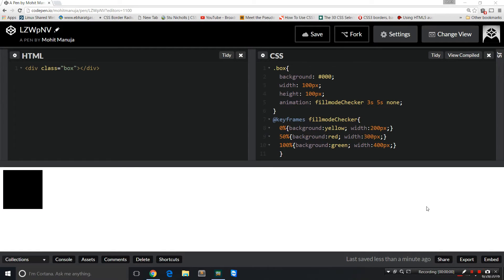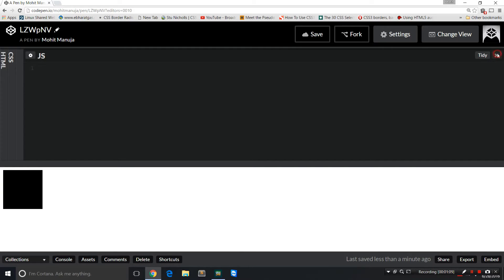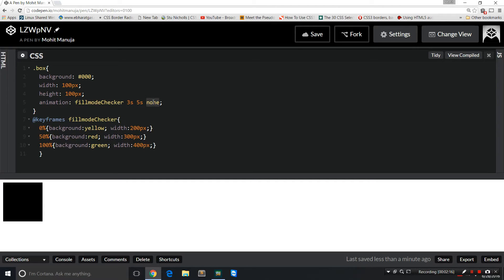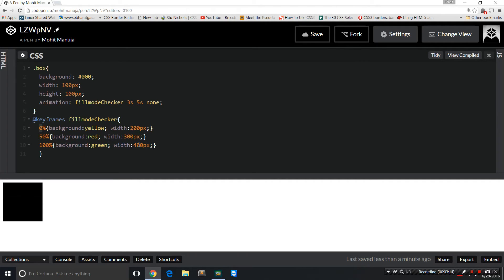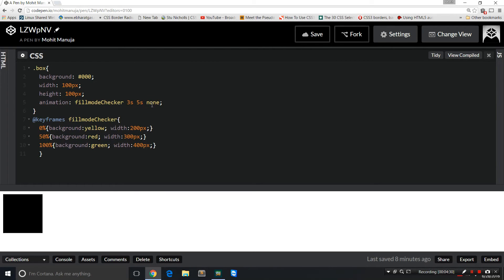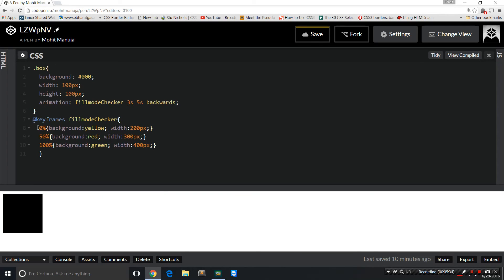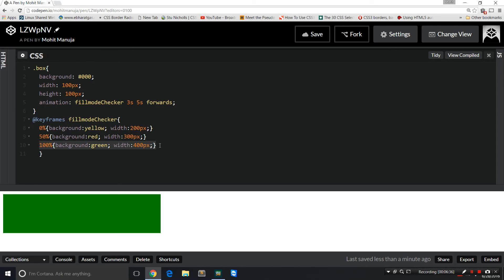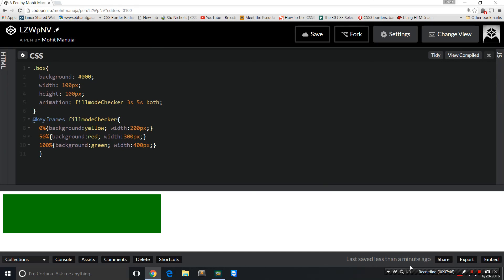Animation Fill Mode Property made as simple as ABC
The animation-fill-mode property specifies a style, let's say a position or background color , width or height etc  for the element when the animation is not playing (when it is finished, or when it has a delay).
Hence this fill mode property  never affects in the animation running state but outside the duration time frame of the animation .